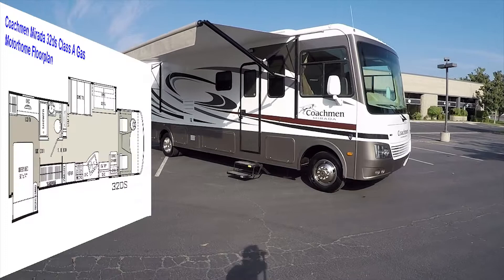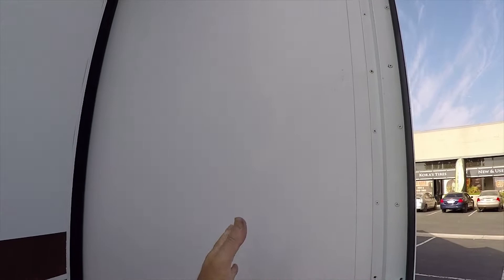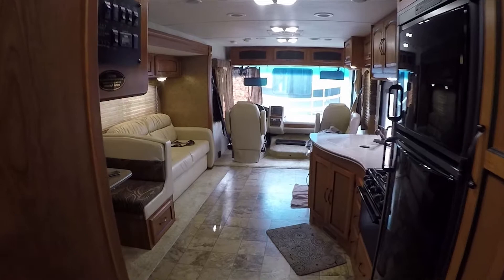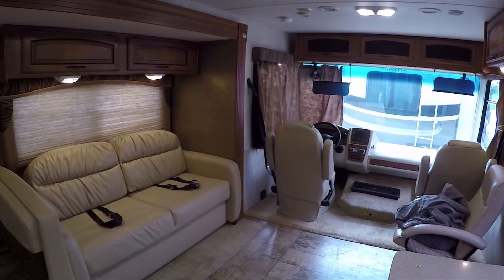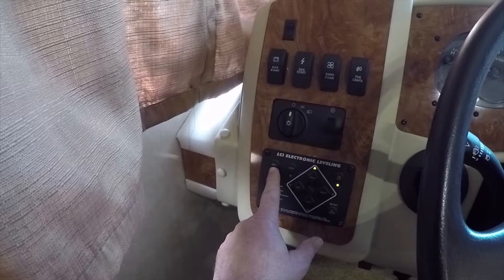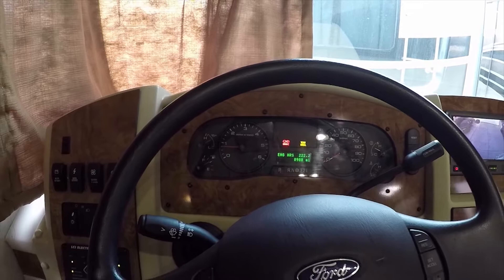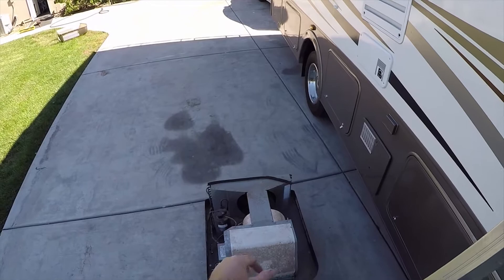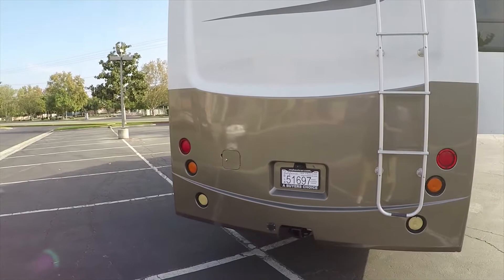12 Coachmen Mirada 32DS For Sale Video Full Tour 11 2020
12 Coachmen Mirada 32DS For Sale Video Full Tour 11 2020